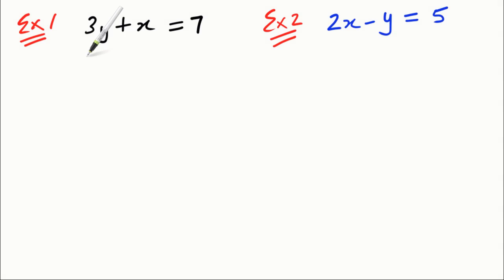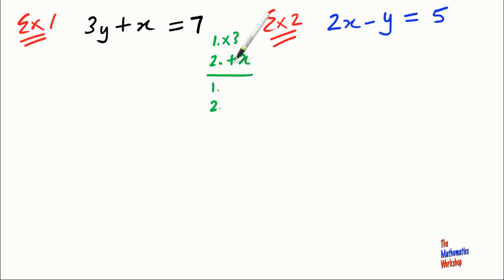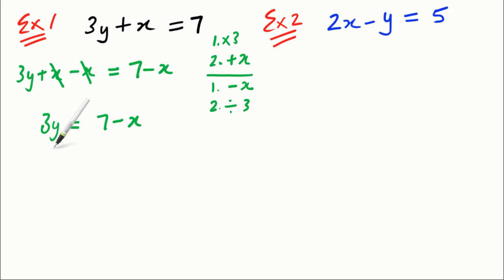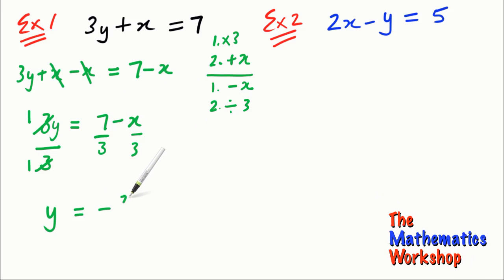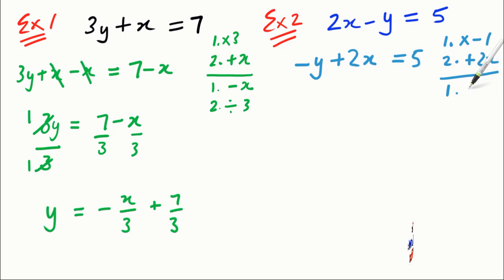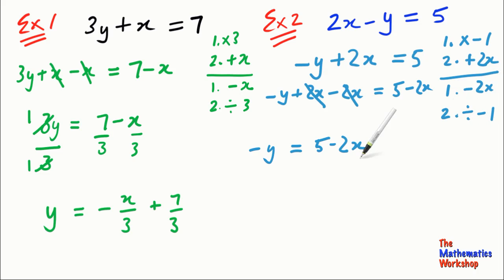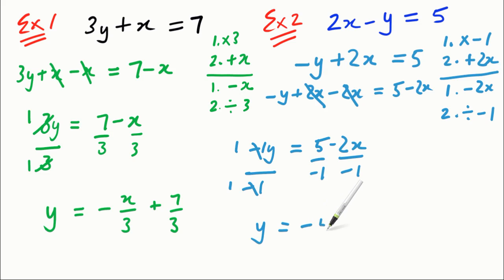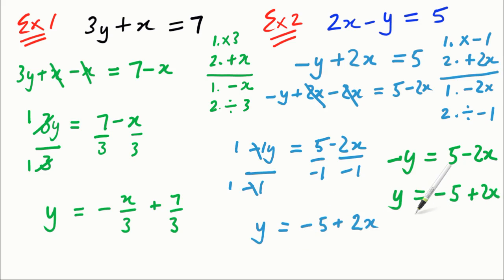How To Make Y The Subject in a Linear Equation - VCE Maths Methods